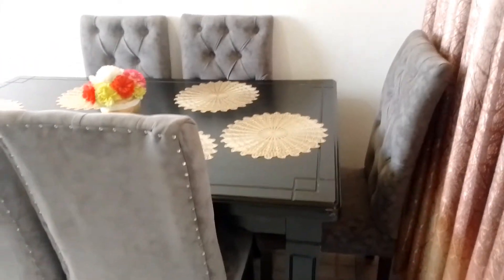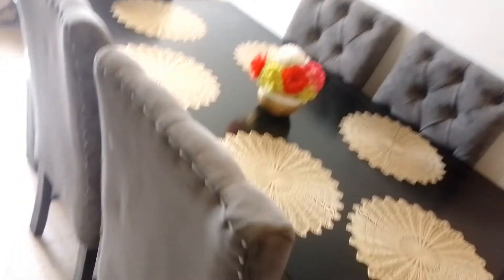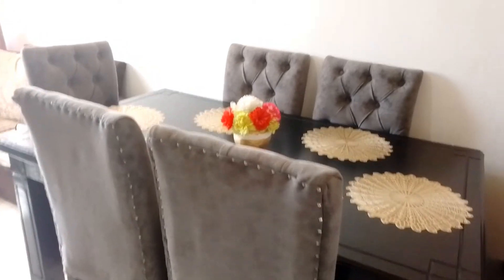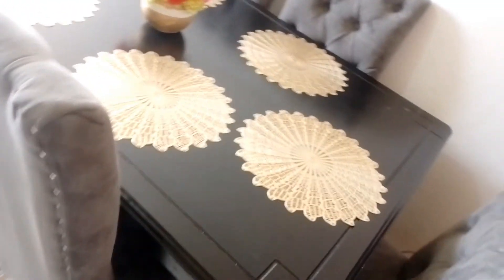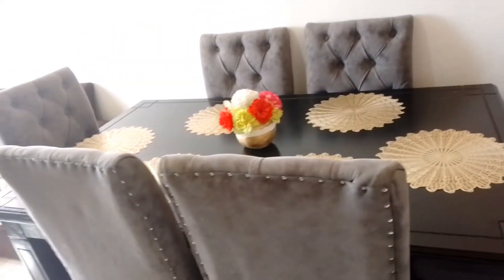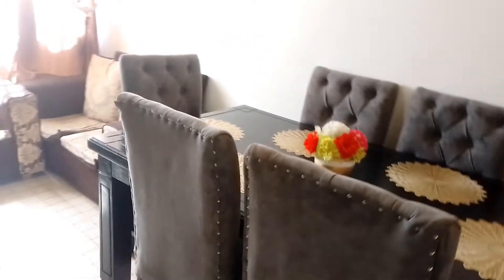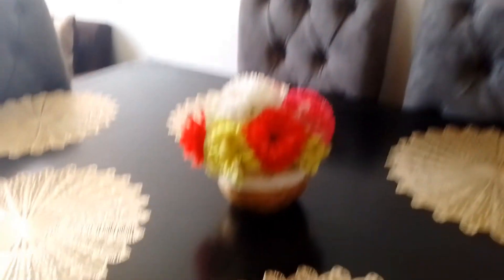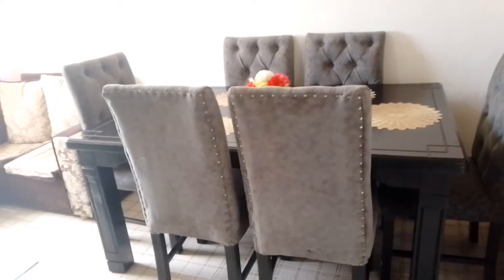Finally..my dinning table is here/house update